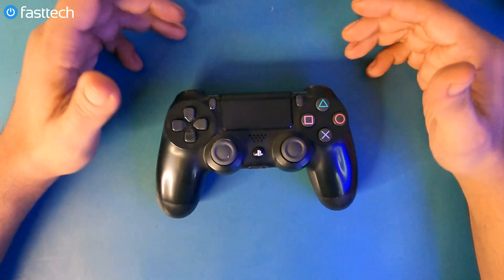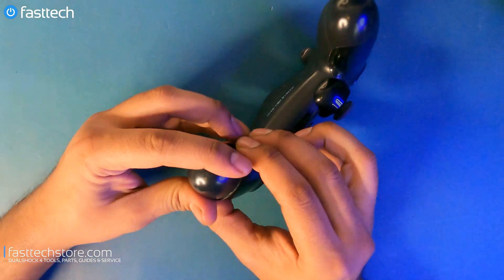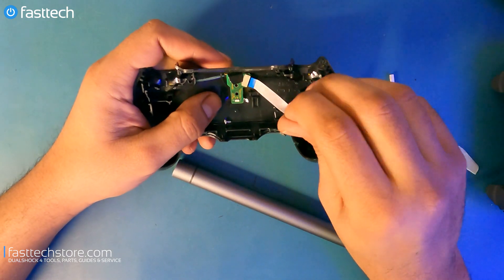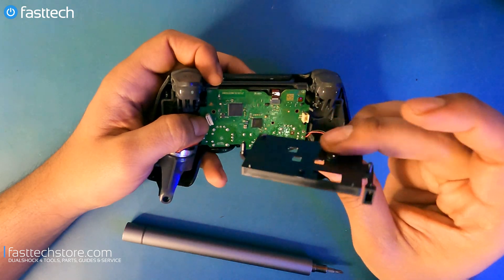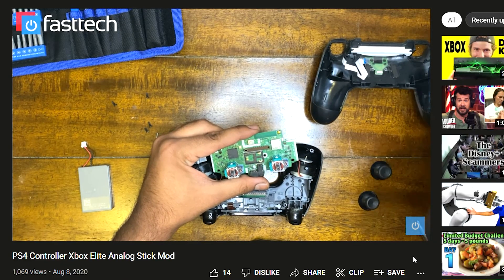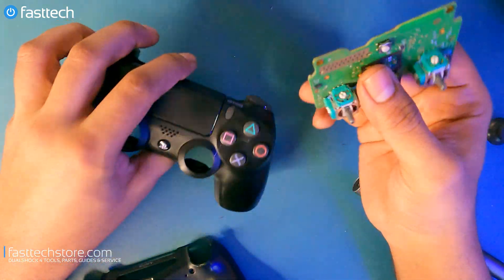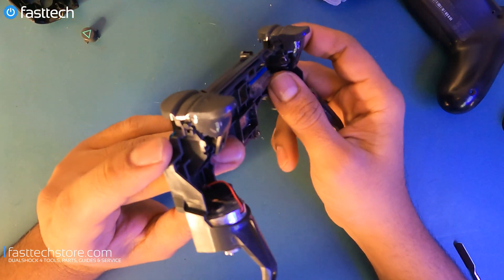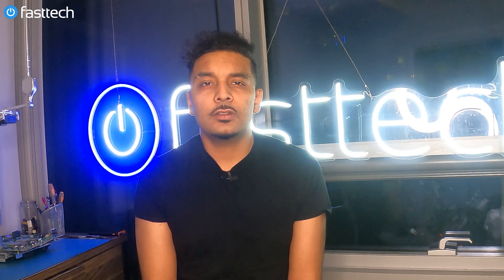PS4 Controller (ZCT2U) Disassembly and Repair Guide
00:00 Intro
01:18 Checking the model and serial information
01:31 Removing the back cover
02:55 How to change the charging port
04:07 Battery replacement guide
05:21 Hidden reset button on your controller
06:01 Accessing the logic board
06:39 Xbox Elite analog stick mod
07:17 Logic board replacement guide
09:24 Removing the touchpad
09:42 Removing the buttons
10:12 Removing the triggers
11:10 Outro